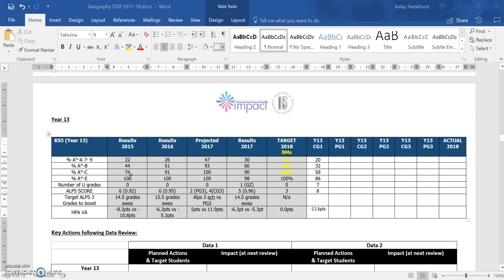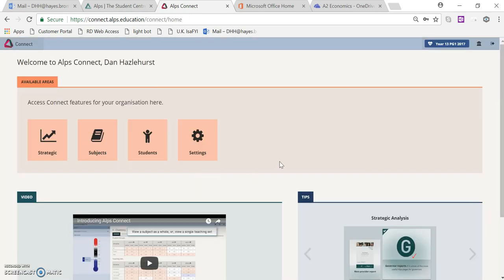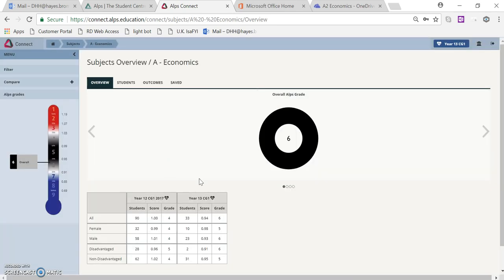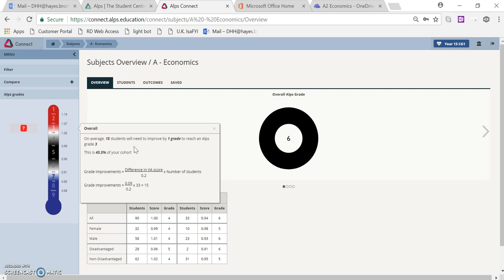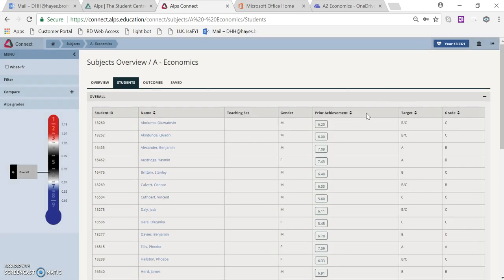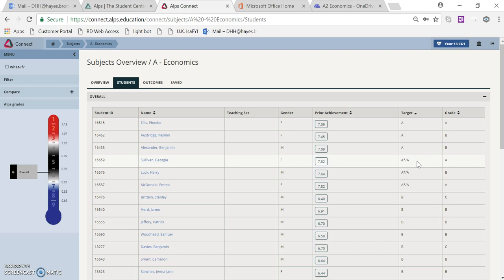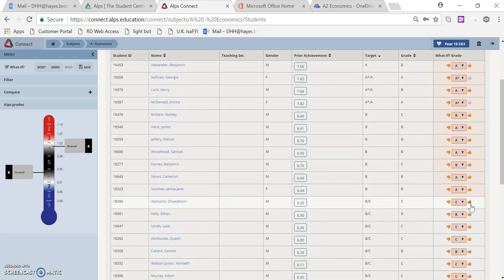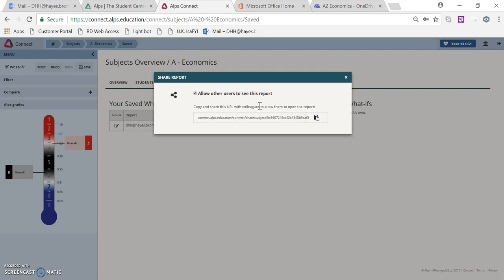ALPs_Connect_support_Nov_17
This video shows you how to complete one row within your DDP, whilst also introducing the What If? feature.